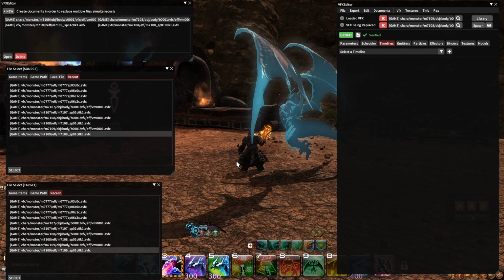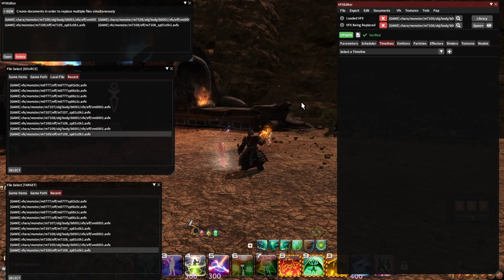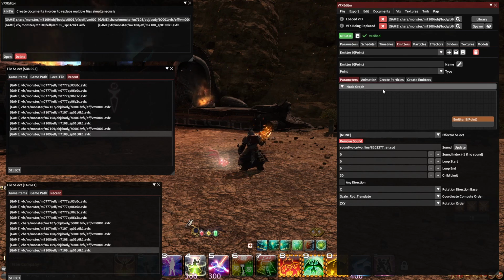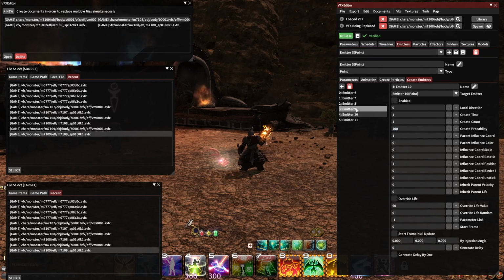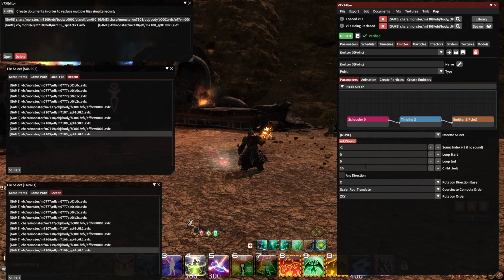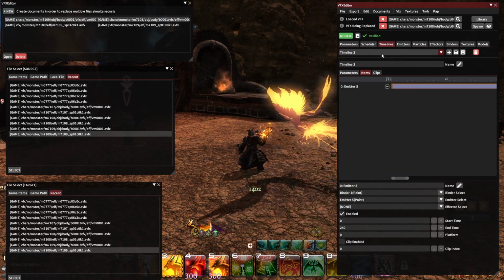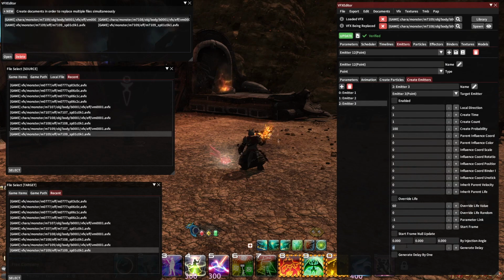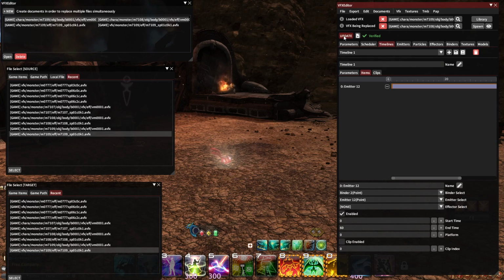VFX Editor: Randomized Emitters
Due to the interest I had in making randomized VFX, SFX, and Voice Over Lines, I decided to skip my planned VFX Editor videos and cover how to make a randomized Emitter.